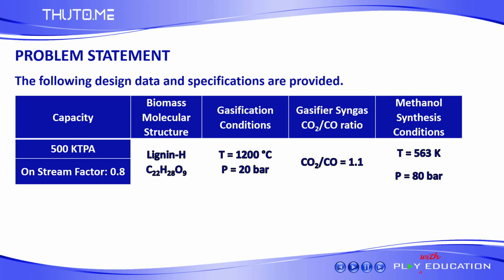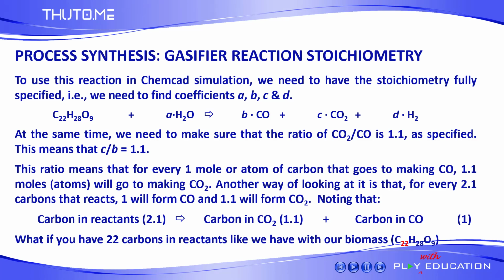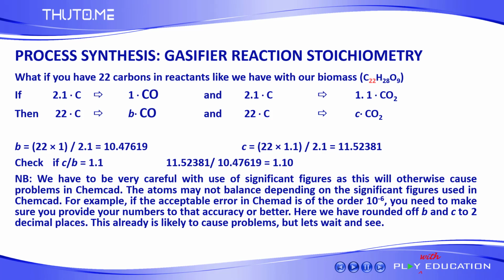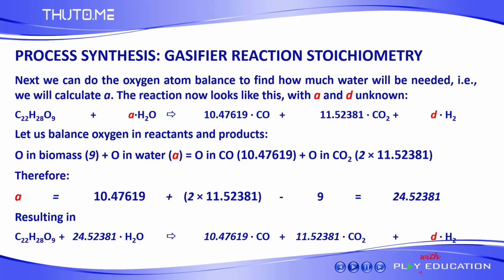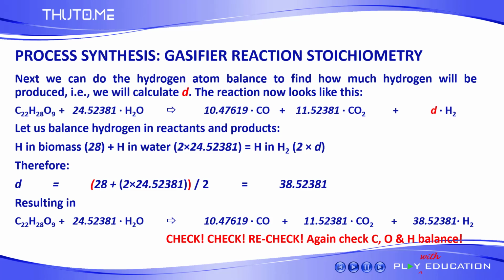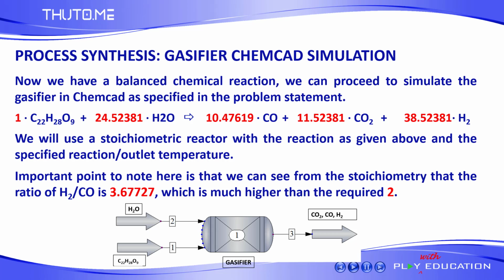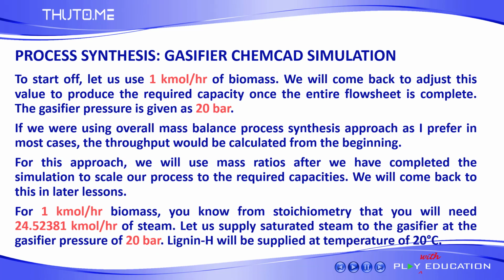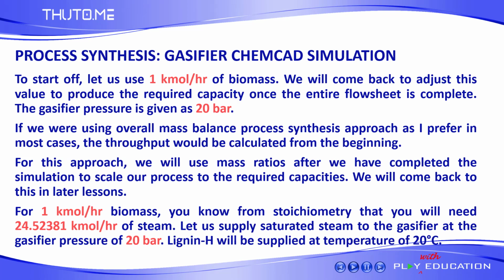Biomass to Biomethanol Process Synthesis, Design and Chemcad Simulation - Lecture 4 Episode 1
Introduction to Process Synthesis, Design and Simulation using Chemcad. We are using gasification of biomass to produce methanol through synthesis gas.